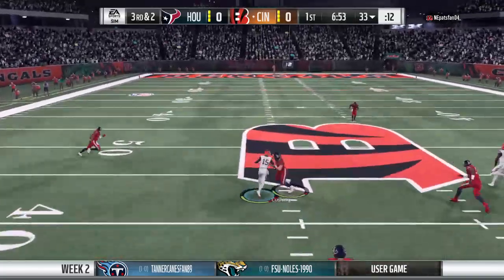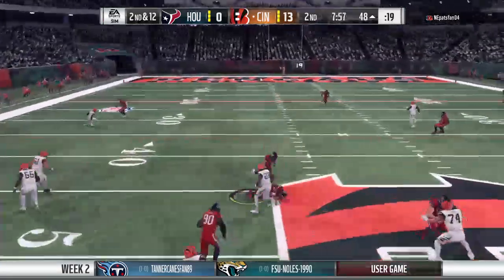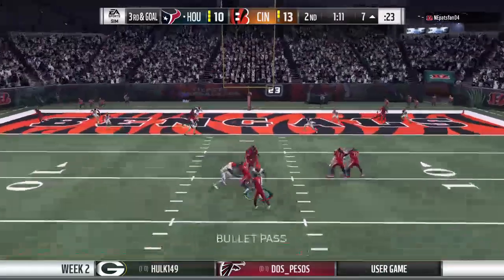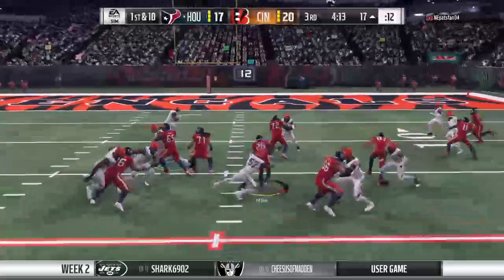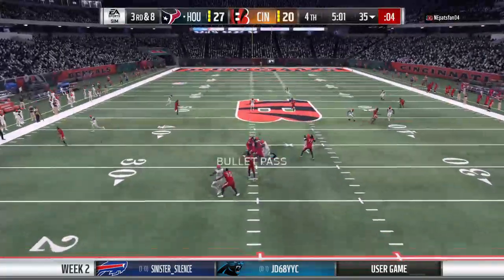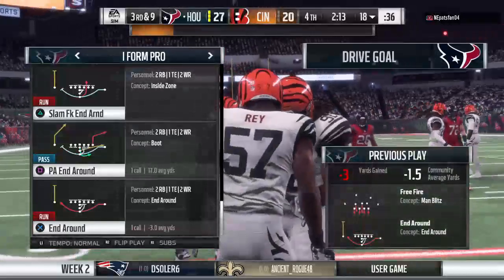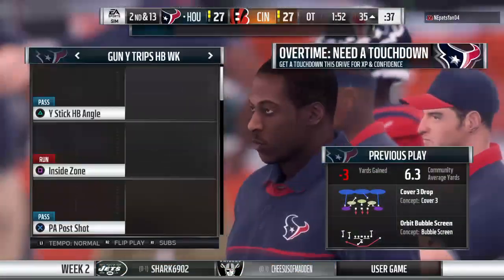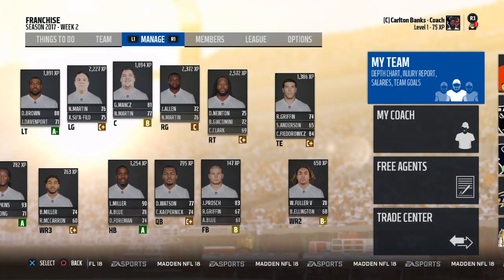SNB Wk 2 vs the Bungles